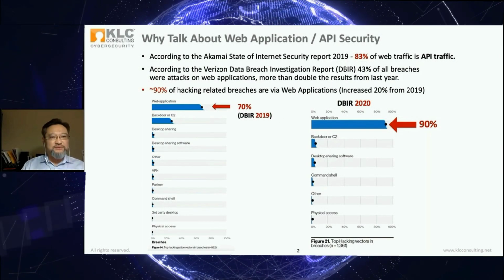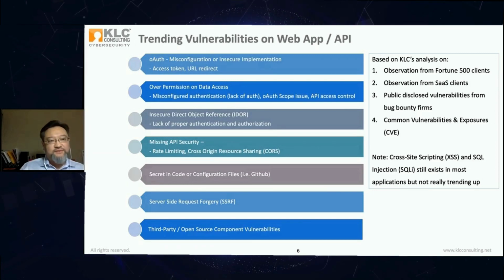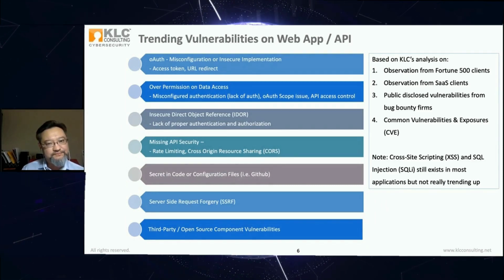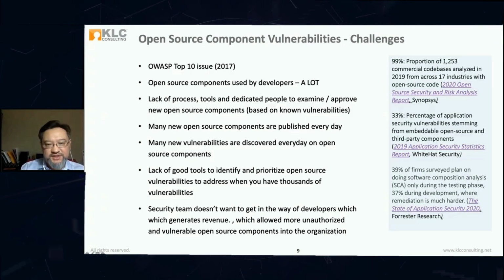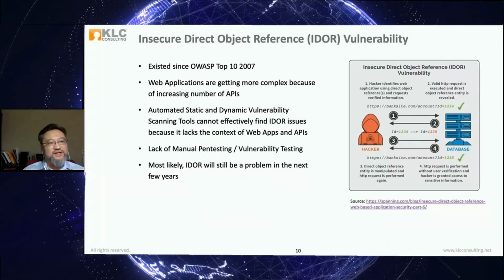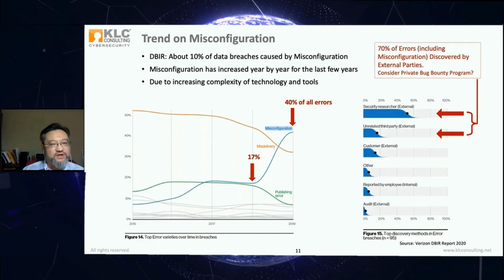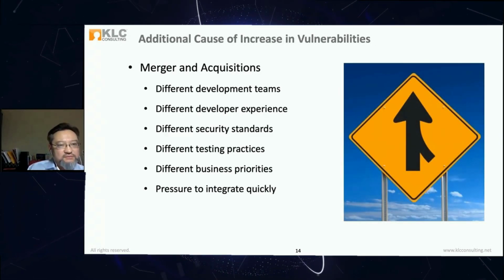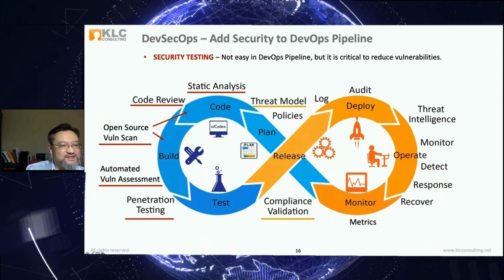Hacking Trends in Web Applications and API Video - KLC Consulting Episode #007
Webinar by Kyle Lai on 07/18/2020 at CISO Platform - a 40,000 member international community dedicated to information security 43% of all data breaches were through hacker attacks on web applications in 2019 - more than double from the year before (Verizon DBIR).  Kyle discusses the most prevalent web application and API vulnerabilities and recommends best practices and tools to mitigate them.

You can find the text and the pdf of this presentation